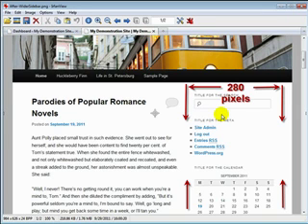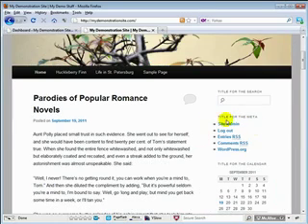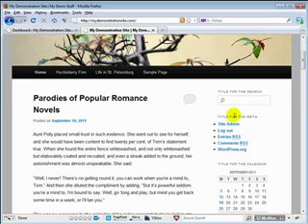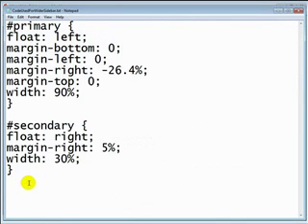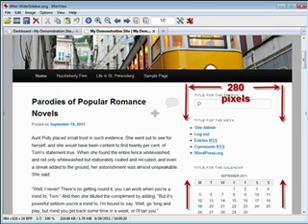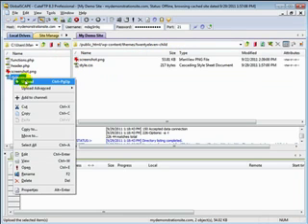Hack \ Customize Your WordPress Theme Vid19-WiderSidebar